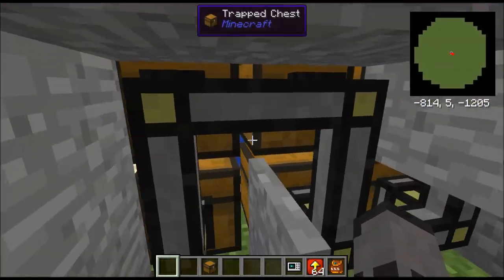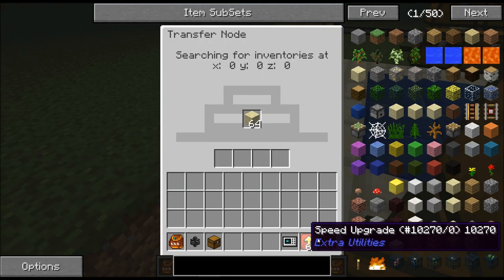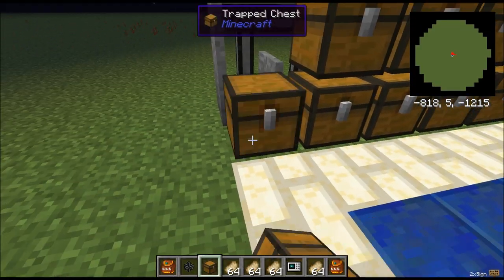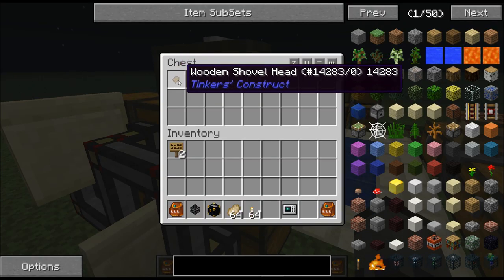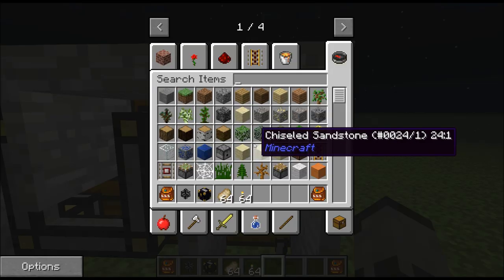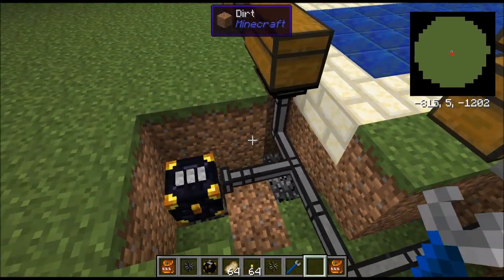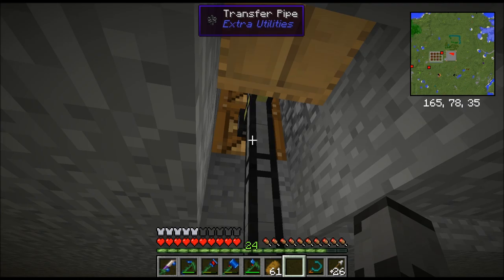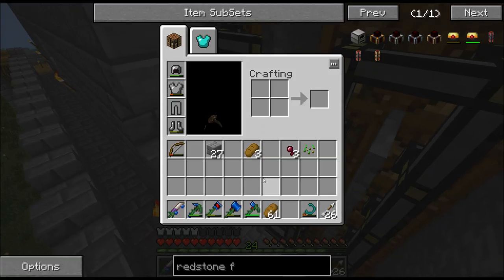Minecraft sorting system using extra utilites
In this video i try to explain how to make your own Extra utilities Automatic sorting system